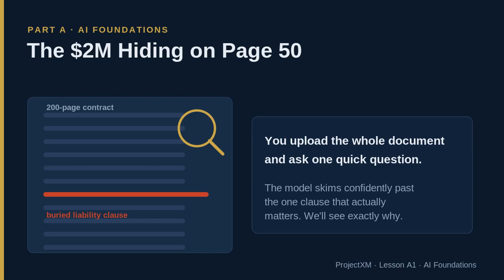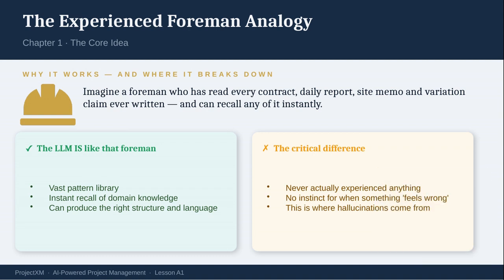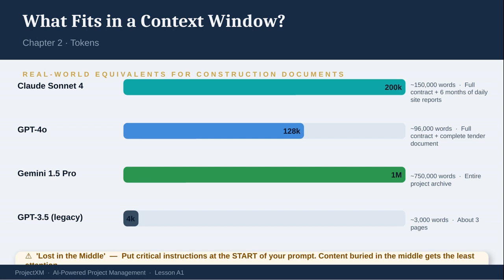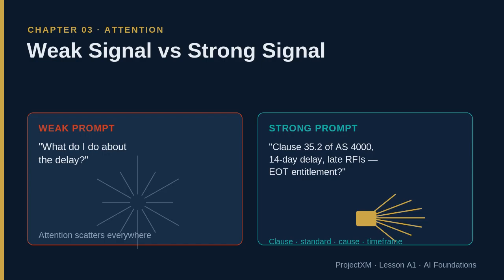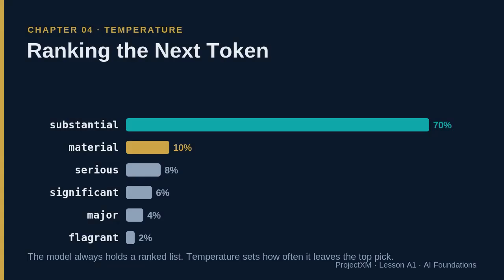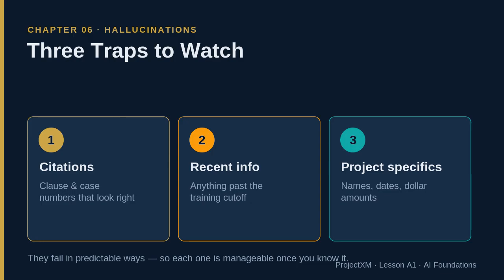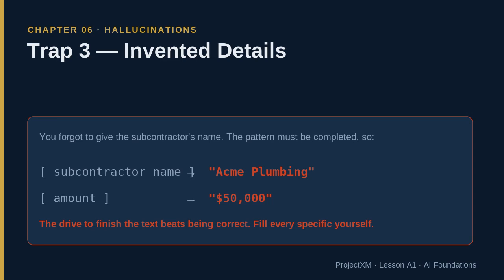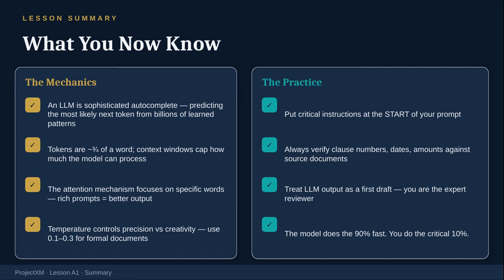A1 - (AI Foundations) - What is an LLM and How Does it Actually Work?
Ever wondered what's actually happening when you type a question into ChatGPT or Claude and it responds like a human? In this lesson, we break down exactly what a Large Language Model (LLM) is — in plain English, no computer science degree required.

If you've been hearing about AI everywhere but still feel like you're missing the foundational piece that makes it all click — this is that lesson.

By the end of this video you'll understand:
→ What an LLM actually is and where it comes from
→ How it "learns" from text and why that matters
→ Why it can write, summarise, answer questions, and assist with your work
→ The difference between an LLM and the apps built on top of it (ChatGPT, Claude, Copilot etc.)
→ What this means for you as a project professional

No code. No jargon. Just a clear, practical explanation so you can start using AI with confidence — and actually understand what's going on under the hood.

📌 This is Lesson A1 of Part A — AI Foundations
Part of the full ProjectXM course by MeridianBI

🎓 PROJECTXM — AI-Powered Project Management for Construction
107 Lessons · 14 Modules · ~35 Hours · Full Project Lifecycle A–Z

Built by a practitioner, for practitioners. ProjectXM combines PMBOK 7 fundamentals with real-world contractor workflows and cutting-edge AI tools — so you can work smarter on any project, from day one.

📚 What's Inside:
✅ Instant access to all 107 lessons on Skool — no drip-feeding
✅ AI-powered workflows & SOPs ready to use on your next project
✅ Professional templates covering every phase of the lifecycle
✅ Content updated continuously as AI & industry practices evolve
✅ Community, networking & career opportunities

📌 CONNECT WITH MERIDIANBI